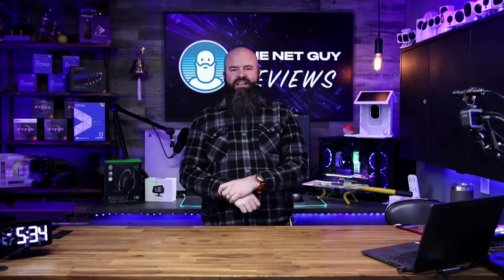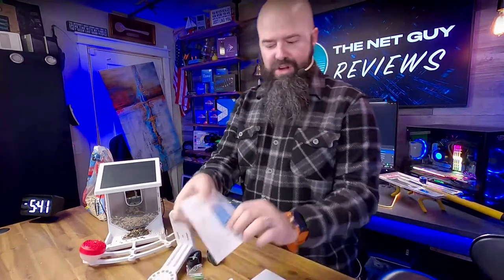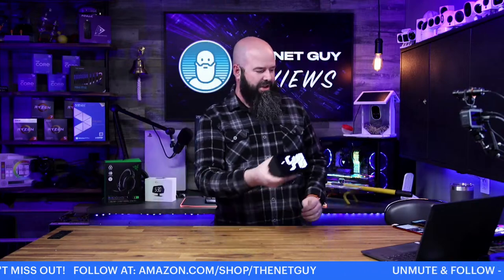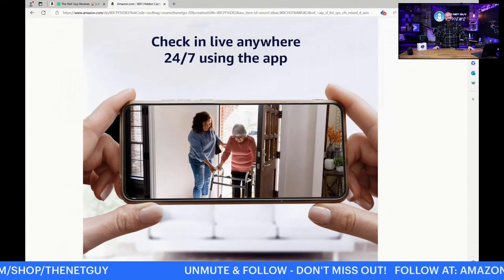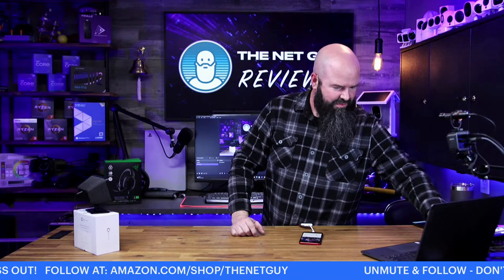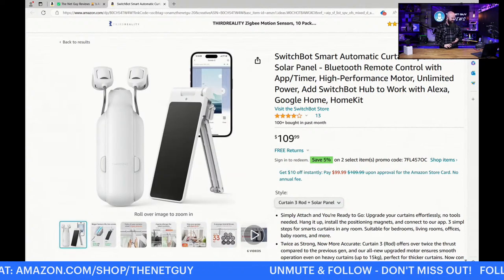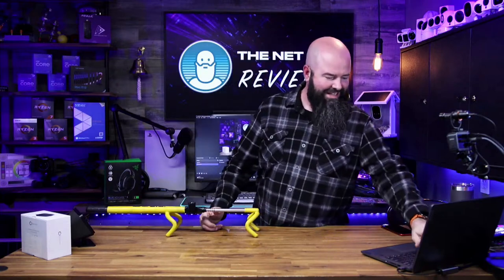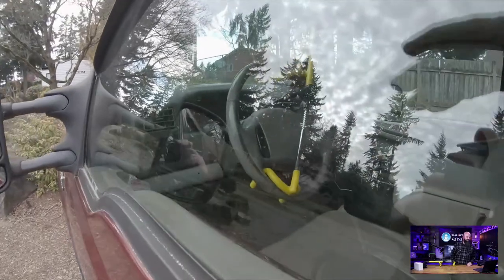Show #409 - Smart Home & Auto Tools / Tech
This week we'll be checking out several home and automotive tech gadgets and upgrades.

4MP Smart Bird Feeder with Camera Solar Powered (Amazon)
Smart Desktop Clock / Hidden Camera [Alpha Tech] (Amazon)
Switchbot Automatic Curtains Opener/Closer (Amazon)
Holikme 30-Pack Drill Brush Attachments Set (Amazon)
Short Pressure Washer Handle With 360 Degree Swivel (Amazon)
OEM Quality Windshield Wiper Set (Discount) (Amazon)
Custom Size Zebra Curtains for DIY install (Amazon)
Razer BlackShark V2 X Gaming Headset (Amazon)
Twin Hooks Steering Wheel Lock / "The Club" (Amazon)

Amazon Shop
Amazon Live Replays